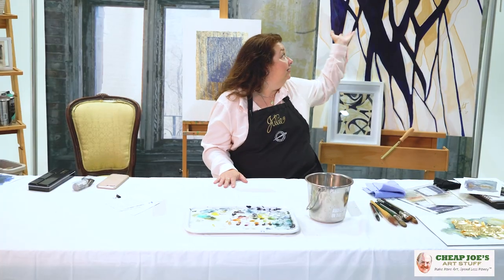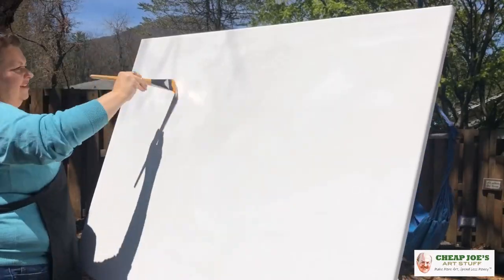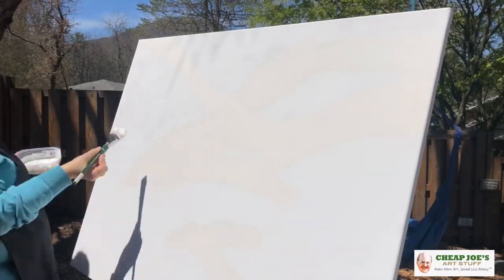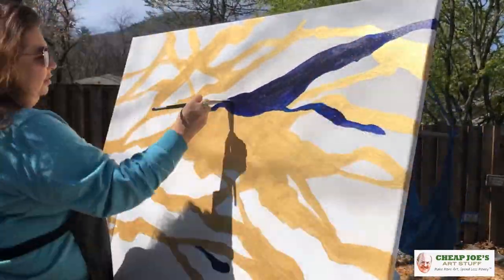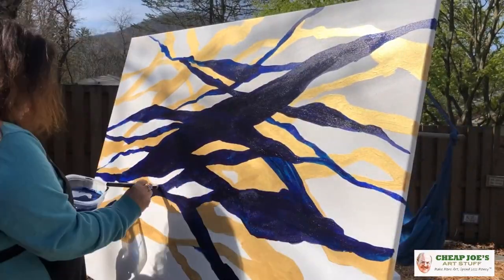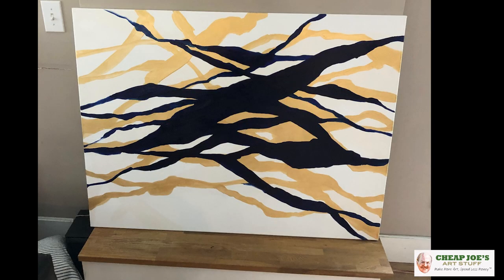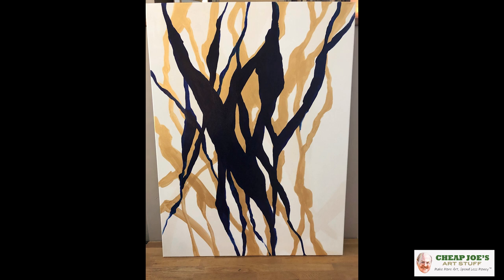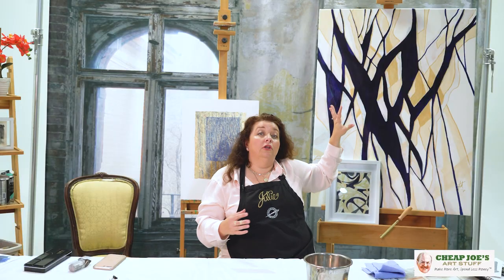Cheap Joe's 2 Minute Art Tips - There's No Such Thing as a Complete Failure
Ever experience failure in your art? Sure, but the Julie says there is no such thing as a complete failure. In this 2 Minute Art Tip, you'll learn how she turned her latest failure into a victory.